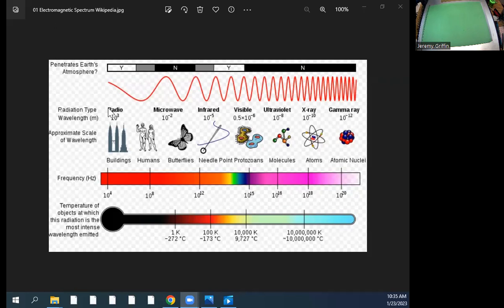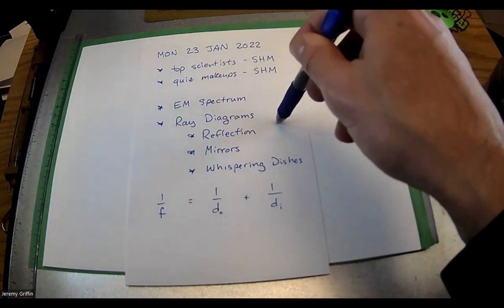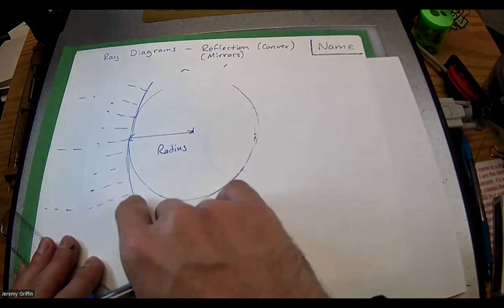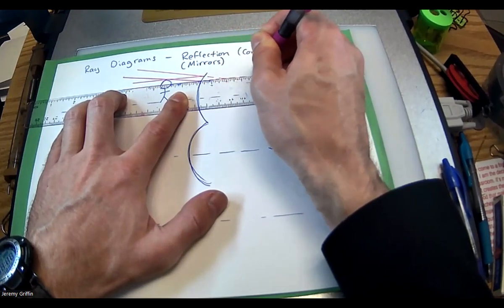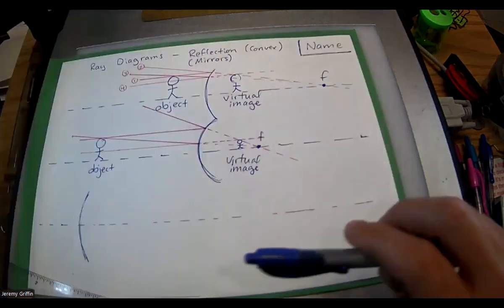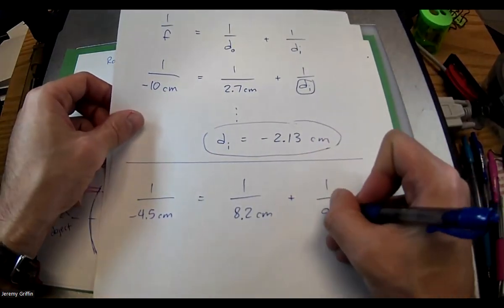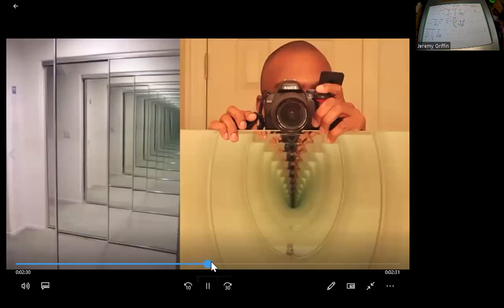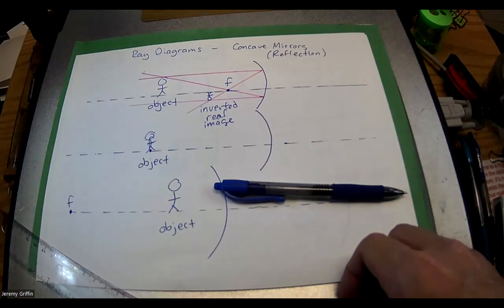2023 0123 Physics Day 95 - Ray Diagrams - Reflection part 2 of 2